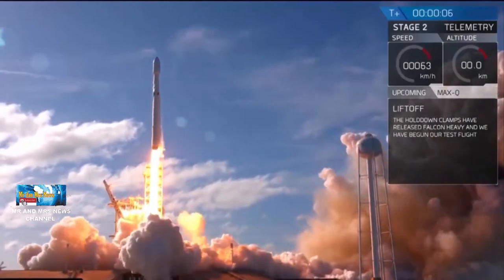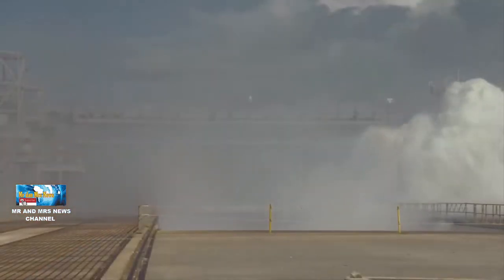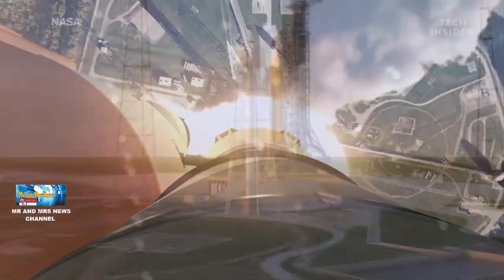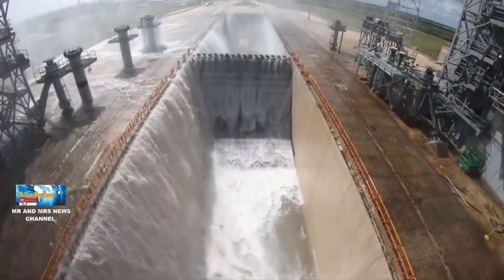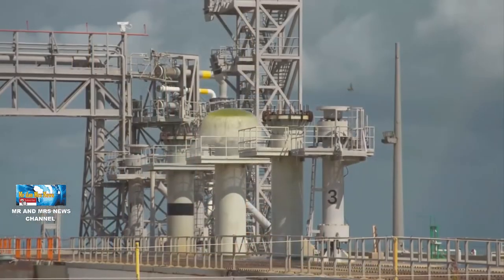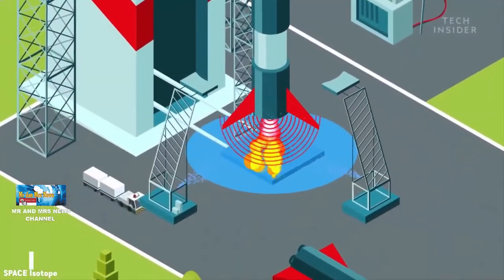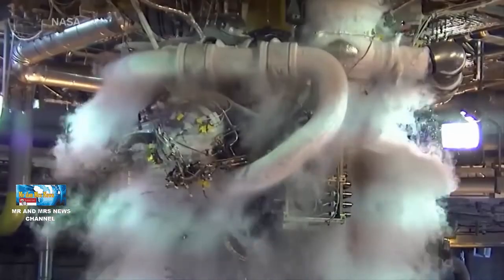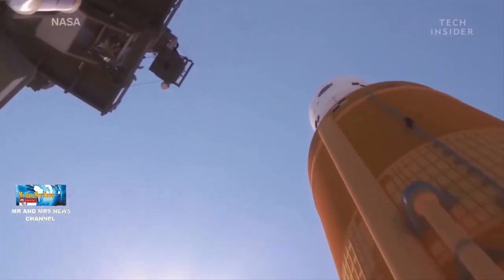FUNGSI AIR SAAT ROKET PESAWAT LUAR ANGKASA MELUNCUR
TERIMAKASIH !!

FUNCTION OF WATER WHEN A SPACE ROCKET LAUNCHES
FUNGSI AIR SAAT ROKET LUAR ANGKASA MELUNCUR

Sistem ini pertama kali dipasang di pad ketika energi reflektif dari atas Mobile Launch Platform menyebabkan kerusakan kecil pada tirai termal pada Solid Rocket Boosters dan memberi tekanan pada sayap. Setelah menambahkan sistem, tekanan suara berkurang setengahnya.Ketika roket menjadi semakin kuat, sistem yang melindunginya perlu mengimbanginya. NASA akan menggunakan hampir setengah juta galon air untuk menjaga Space Launch System (SLS) aman dan cukup stabil untuk diluncurkan dengan sukses. Sistem yang menyalurkan semua air itu disebut sistem banjir air Ignition Overpressure Protection and Sound Suppression (IOP/SS), dan melihatnya beraksi sangat mengesankan.Momen peluncuran adalah waktu yang berbahaya bagi roket apa pun karena energi luar biasa yang dilepaskan. Space Launch System /SLS adalah desain yang sangat kuat, ini akan menjadi booster paling kuat yang pernah dibuat dan memiliki panas ekstrem, tekanan suara, dan getaran akustik harus dikontrol untuk melindungi Space Launch System, kapsul Orion, dan landasan peluncuran. Mesin 4 RS-25 dan 2 booster Space Launch System menghasilkan daya dorong gabungan sebesar 8,4 juta pon, dan bersama dengan panas yang dihasilkan, terdapat energi akustik yang sangat besar.Untuk mengendalikan semua energi itu dan menjaga kru dan peralatan tetap aman, NASA menggunakan sistem banjir air Ignition Overpressure Protection and Sound Suppression (IOP/SS) ini. Itu sudah ada sejak zaman Program Pesawat Ulang-alik.